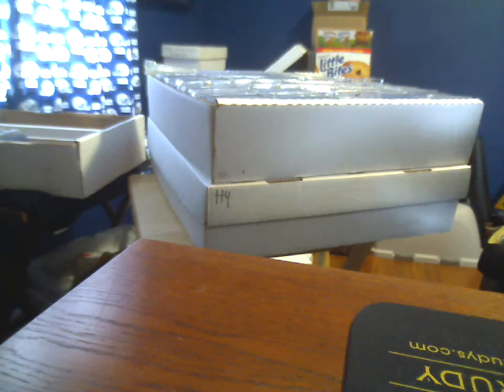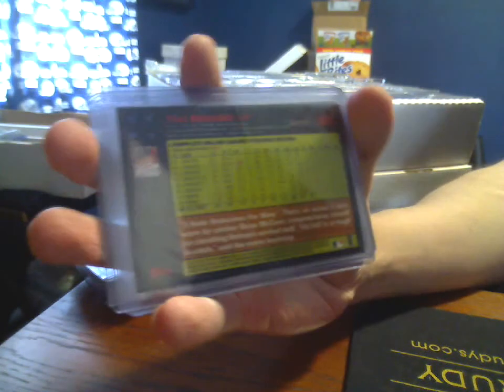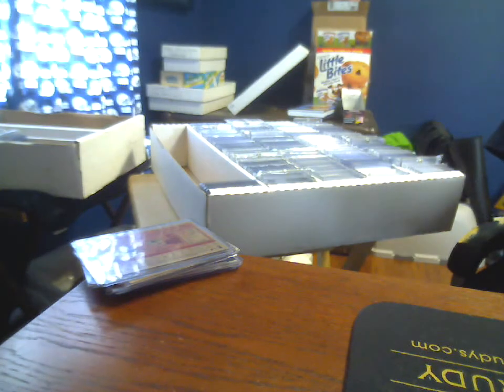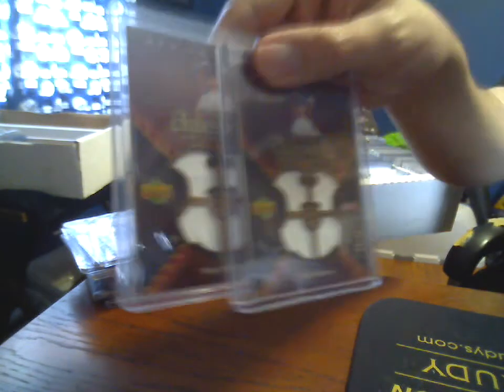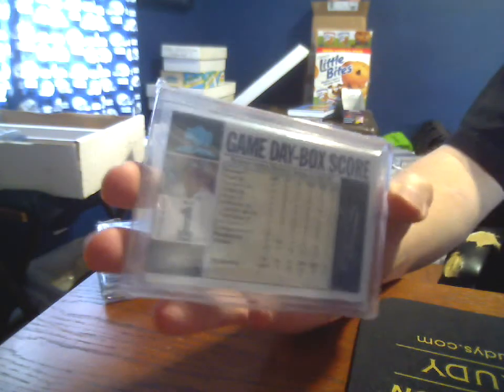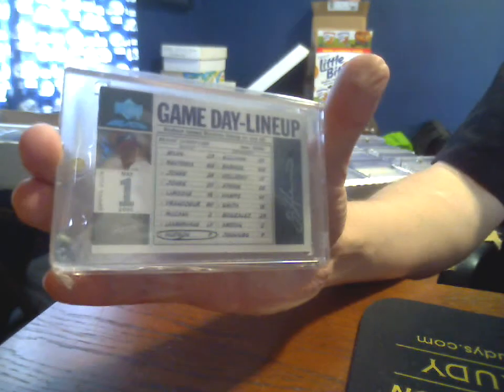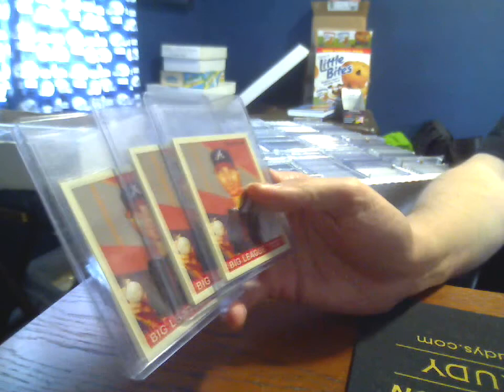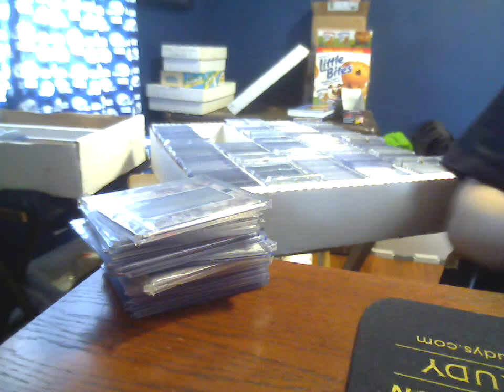Hudsonfan15's Tim Hudson PC Video Series - 2007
You've been asking for it, it's finally here!